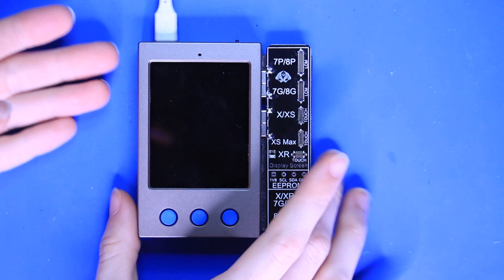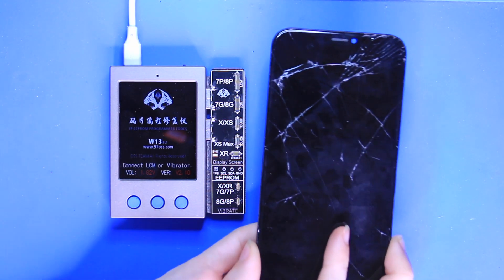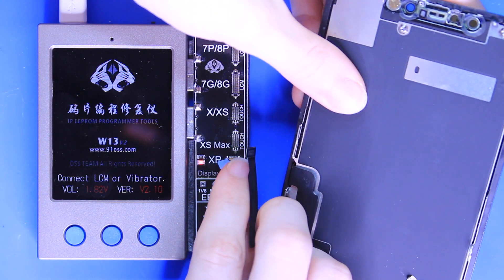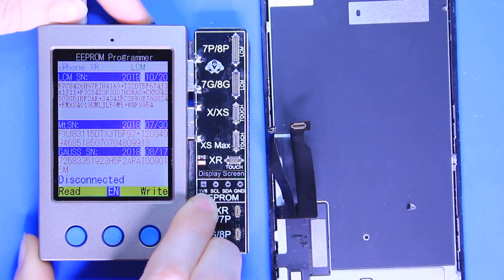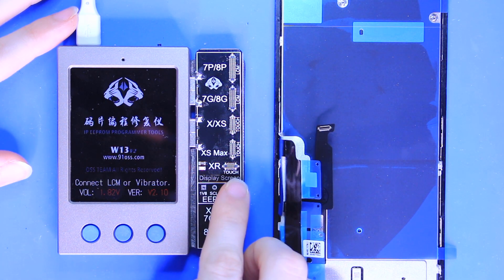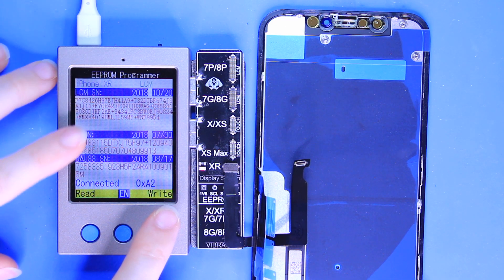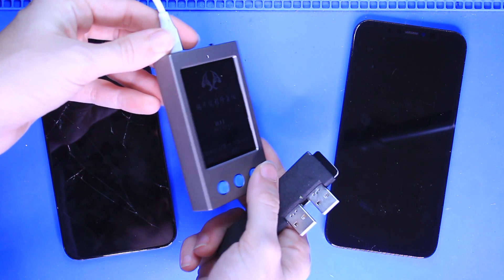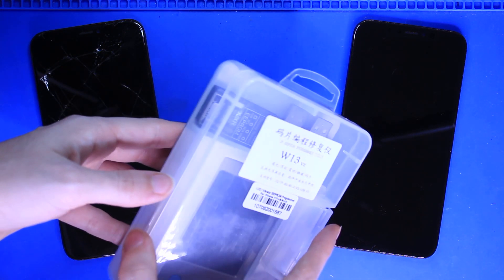iPhone XR EEPROM Demo - How To/ Why Use An EEPROM iPhone Repair - iPhoneRepairGirl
Welcome, Repair Nation!

Today’s video is a demonstration on how to use an EEPROM programmer device during iPhone screen replacements on iPhone models 7 and newer. Should you be using an EEPROM/ These can be a wise investment for third party repair businesses who perform iPhone repairs. This device will transfer the serial information from an OEM iPhone screen to its' OEM replacement screen during a cracked screen replacement, and it will also do the same serial transfer between taptic engines if you need to replace one of those. It's essential to use for keeping full 3D touch functionality, ambient light sensor functionality, and true tone functionality on an iPhone after a screen or taptic engine replacement. Remember that on iOS 13 & later, Apple has taken away 3D Touch functionality on all iPhone models, but it’s still a good practice to do these serial transfers anyways for the 7 models, as some customers will still be on an older iOS or may be interested in jailbreaking their OS to keep 3D Touch functionality. There are different versions of these EEPROM programming devices out there, and I would recommend checking eBay, MobileSentrix, and Rewa Technology before deciding which model you'd like to purchase for yourself. Once you've learned how to use your EEPROM, congratulations on increasing your business' level of quality and professional repairs!

Thank you to James Porath from Digital Paragon for gifting me this EEPROM device!

You can find the specific EEPROM programmer I used in this video on eBay here:

LCD Screen Light EEPROM Programmer Light Sensor For iPhone 7/7P/8/X//XS/XR

I’d like to give a huge shoutout to Kirsti for making my beautiful girl drawing used in my intro, and HeckingHeck for creating my intro on this video!

The music I used in this video in my intro was provided to me courtesy of Luke Leon (THANK YOU).

Don't forget to like this video, comment any questions or tips of your own that you'd like to add, subscribe to me here on YouTube, and follow me on instagram here: